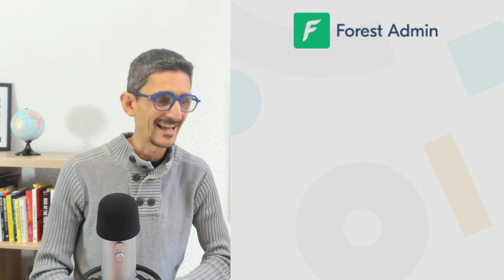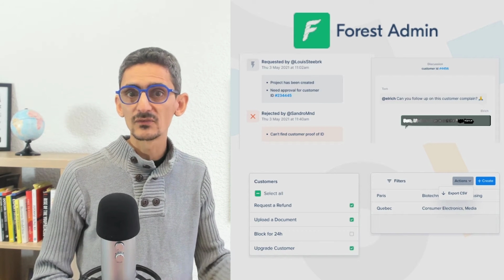Create a backoffice to manage startup users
Having a startup product is good, but often we underestimate the admin side of the product.
How to edit our customers' info, how to go through their workflow, to edit their profile,
To understand why there is something wrong with their account...

All that is only possible with a backoffice interface
(Unless if you want to ask your developer to edit your database manually, all day long... )
In today’s episode, I’m going to explain, how you can easily create a back-office interface without having to pay for expensive developments.

If you want to know more about us and our program,

You can also get our FREE course: "How to build a startup without a CTO or tech co-founder" on